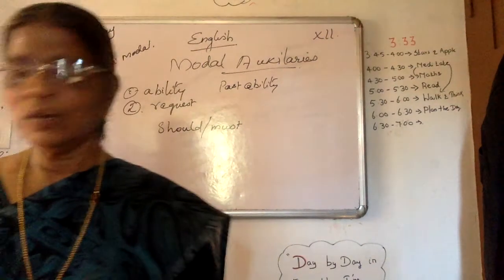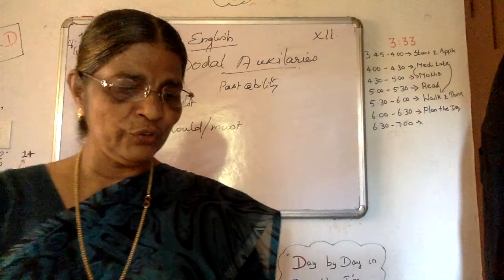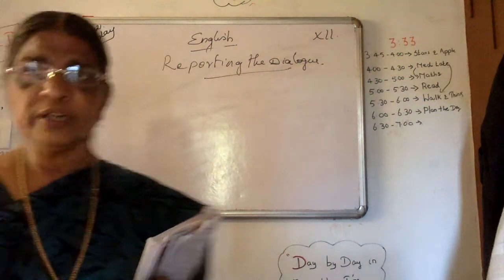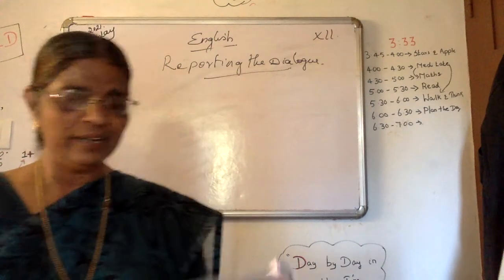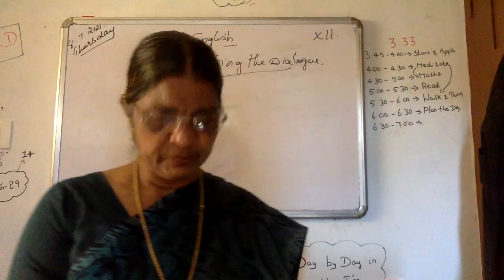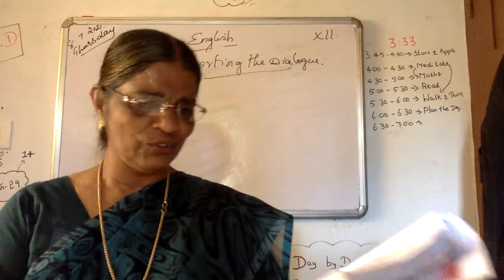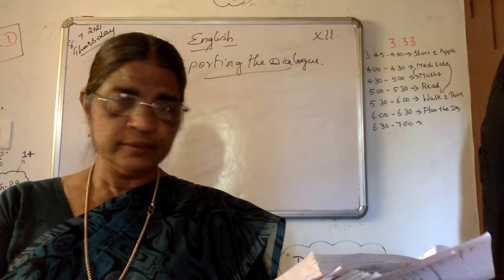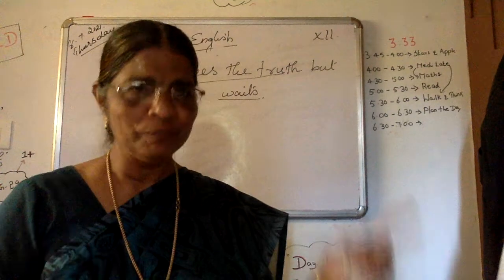Grade12 | English | God Sees the Truth, But Waits - Part 1 | 08 July 2021 | 07.00 A.M